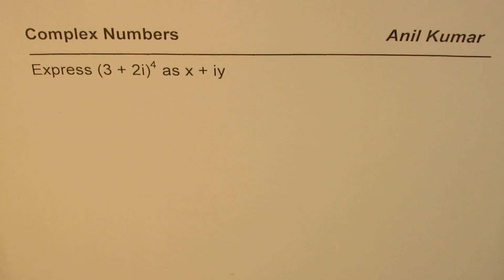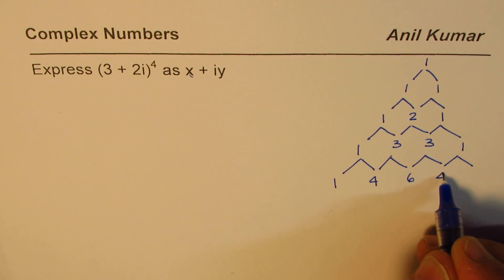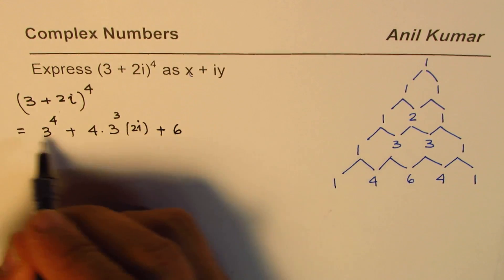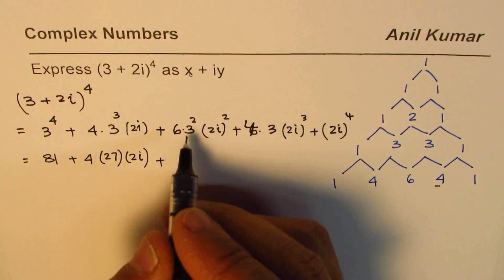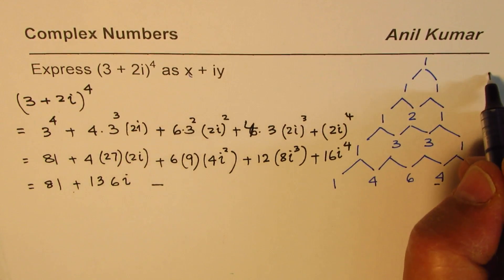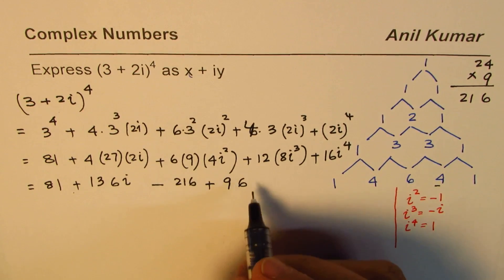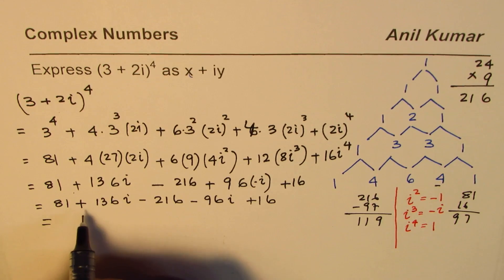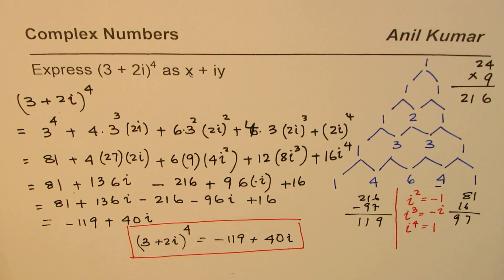Expand Complex Number Using Pascals Triangle and Find expression for (3 + 2i)^4